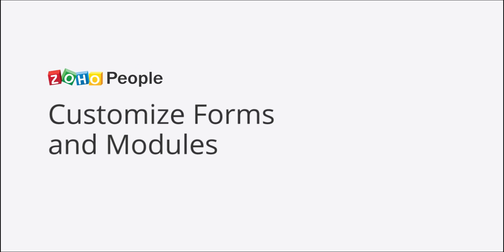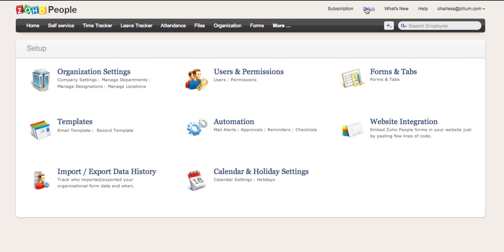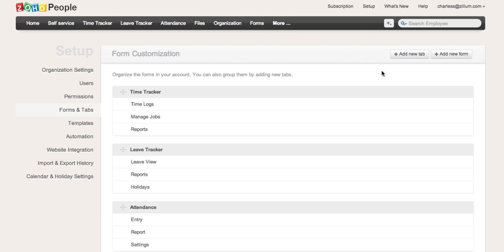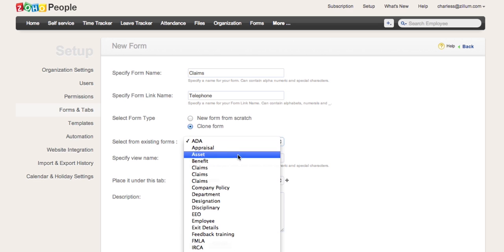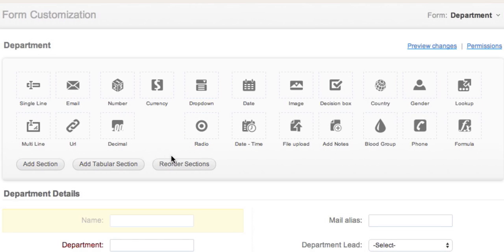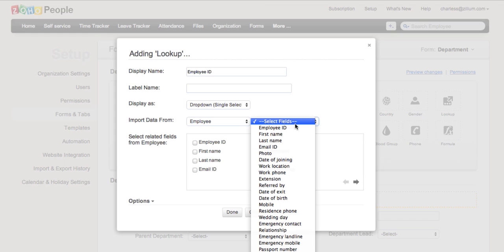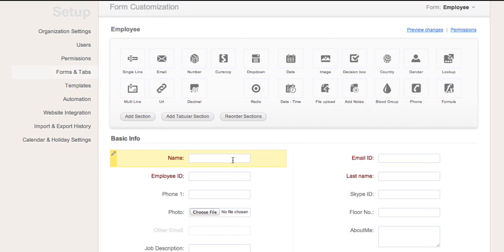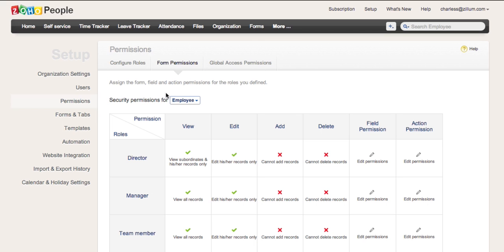Zoho People: Form Customization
Learn how to customize forms and modules inside Zoho People